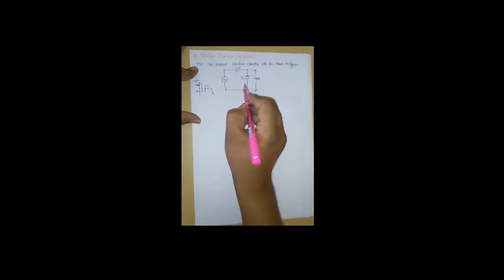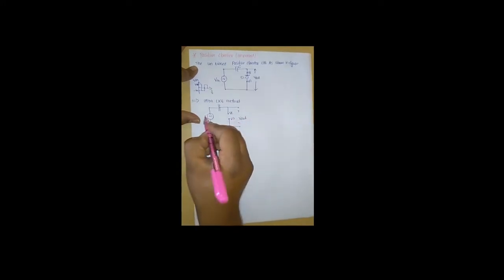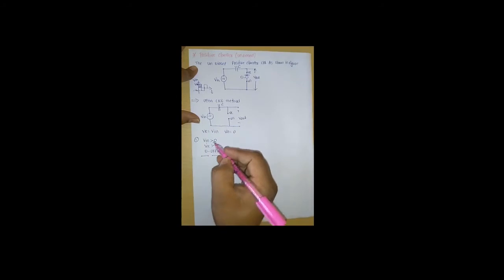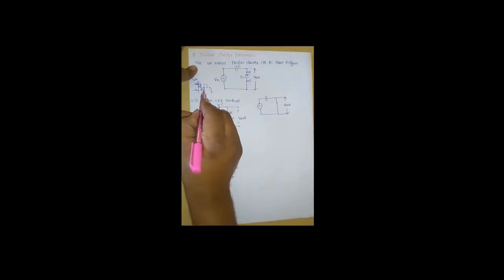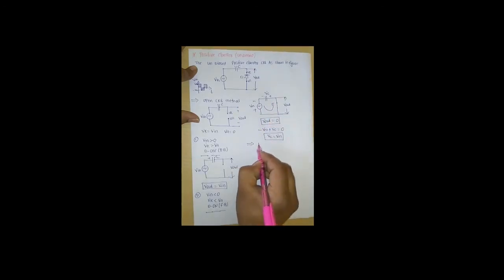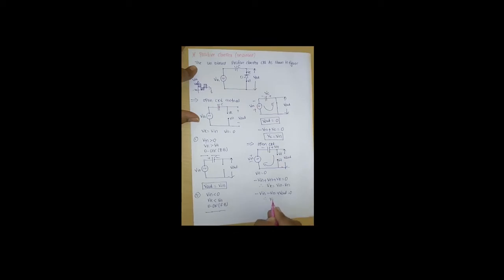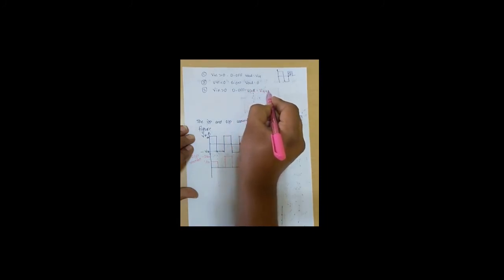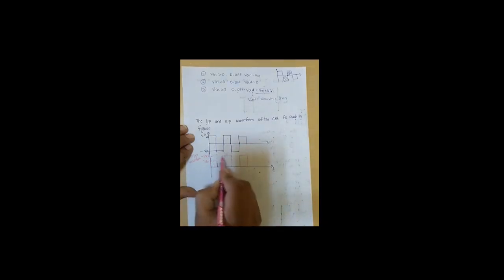Analog Circuits: Lec-09 POSITIVE CLAMPERS